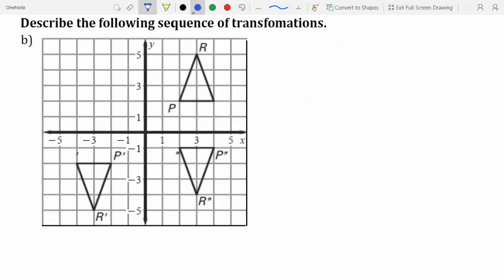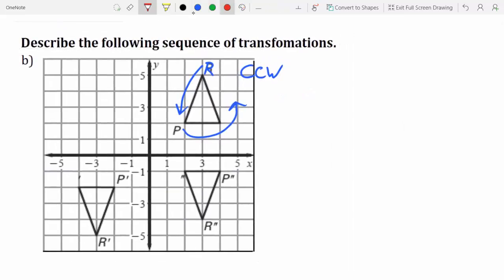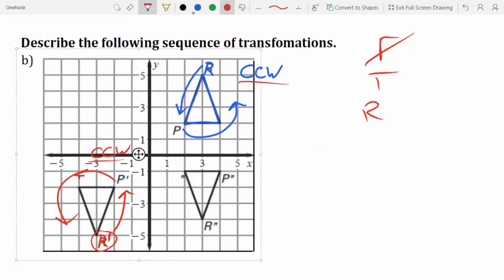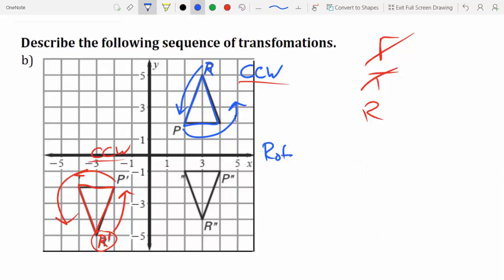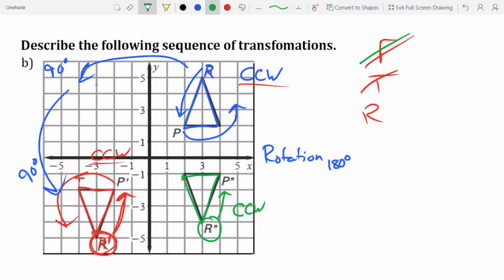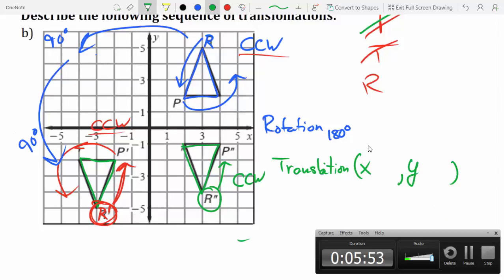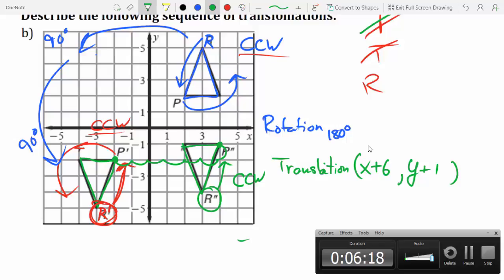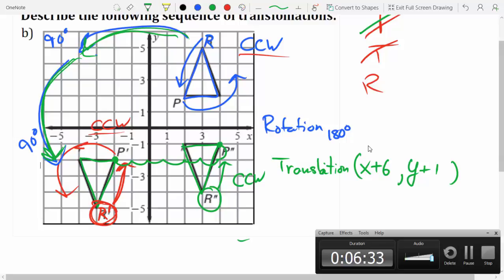Exam 1 Review Day1 Problem 17